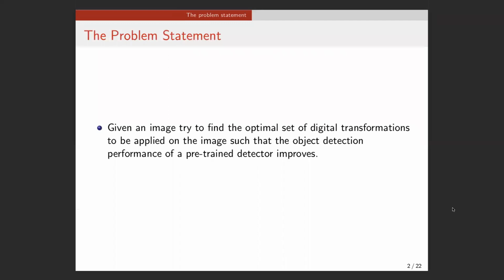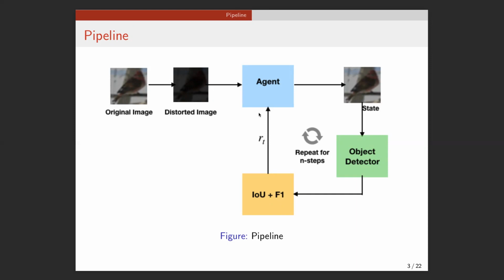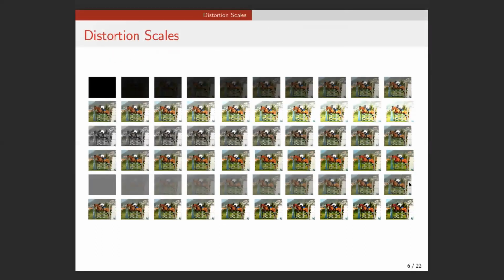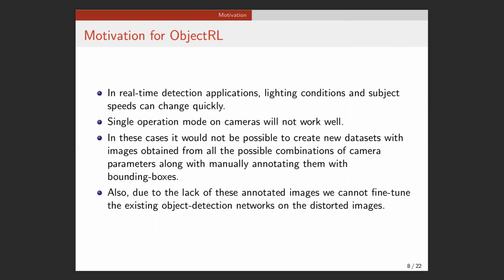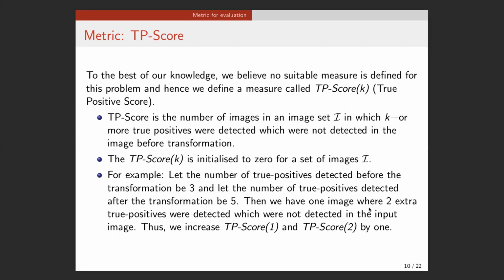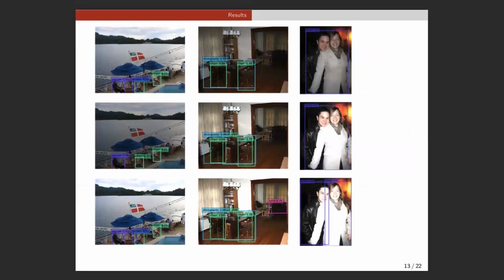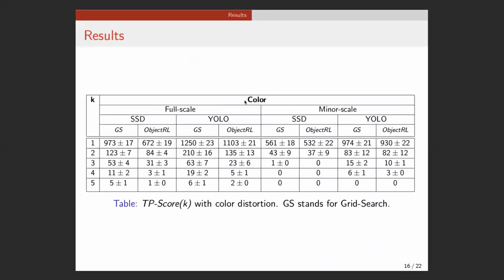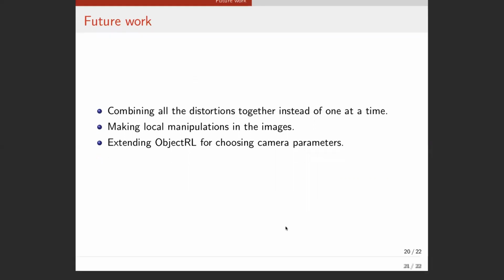Paper 1: Reinforcement Learning for Improving Object Detection, IIT Madras, India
The 2nd International Workshop on Real-World Computer Vision from Inputs with Limited Quality (RLQ) @ ECCV 2020

Invited Talks:
- Imaging the Invisible, Katie Bouman, CalTech
- Recognition from Low Quality Data, Rama Chellappa, Johns Hopkins University
- Designing Cameras to Detect the "Invisible": Computational Imaging for Adverse Conditions, Felix Heide, Princeton University & Algolux
- Computation + Photography: How the Mobile Phone Became a Camera, Peyman Milanfar, Google Research
- Increasing Quality of Active 3D Imaging, Srinivasa Narasimhan, CMU
- Compositional Models and Occlusion, Alan L. Yuille, Johns Hopkins University

Workshop Papers:
1. Reinforcement Learning for Improving Object Detection, IIT Madras, India
2. Collaborative Learning with Pseudo Labels for Robust Classification in the Presence of Noisy Labels, Samsung Research, South Korea
3. Addressing Neural Network Robustness with Mixup and Targeted Labeling Adversarial Training, Atos France & Univ. Grenoble Alpes, France
4. What does CNN Shift Invariance Look Like? A Visualization Study, Columbia University & UT Austin, USA
5. Challenges from Fast Camera Motion and Image Blur: Dataset and Evaluation, Hangzhou Dianzi University & Tsinghua University, China
6. Self-Supervised Attribute-Aware Refinement Network for Low-Quality Text Recognition, GIST & Korea Culture Technology Institute, South Korea
7. Two-stage Training for Improved Classification of Poorly Localized Object Images, Object Video Labs LLC, USA
8. Face Mask Invariant End-to-End Face Recognition, Verihubs, Indonesia
9. Visible Feature Guidance for Crowd Pedestrian Detection, Algorithm Research, Aibee Inc. China
10. The Impact of Real Rain in a Vision Task, Instituto de Matem´atica e Estat´ıstica (IME) & Universidade de S˜ao Paulo (USP), Brasil
11. Hard Occlusions in Visual Object Tracking, Informatics Institute, University of Amsterdam, Netherlands

Prize Challenges:
- TOD: Tiny Object Detection Challenge
- UDC: Under-Display Camera Challenge